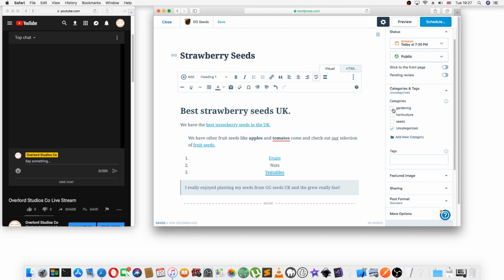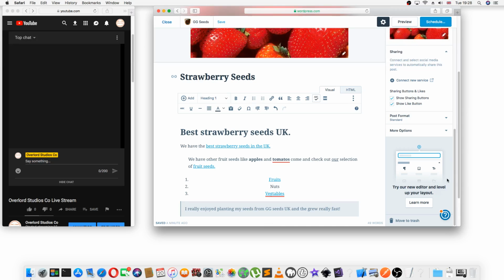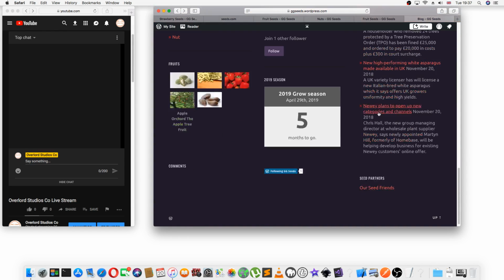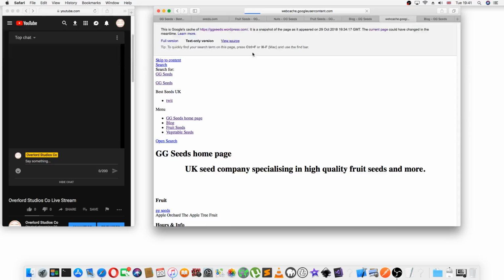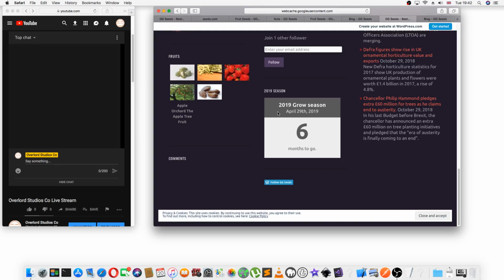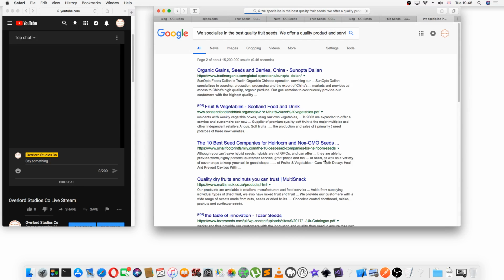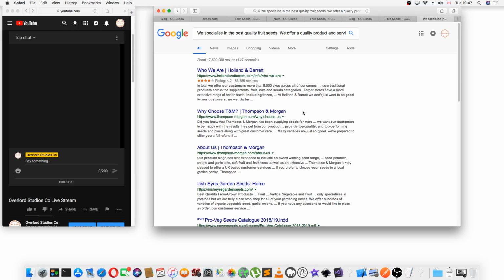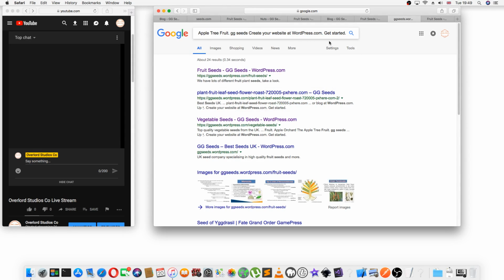Overlord Studios Co Live Stream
Web Development Wordpress basics. Web design. Web development. Wordpress blogs. This is the last video on Wordpress basics tune in next time for custom websites.